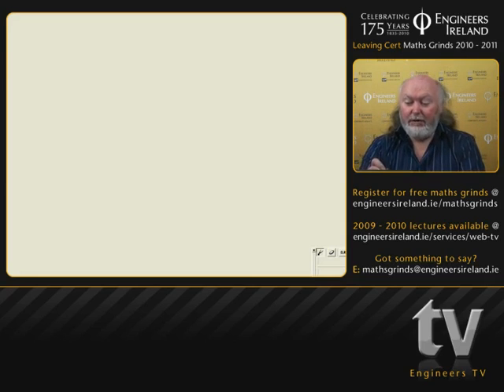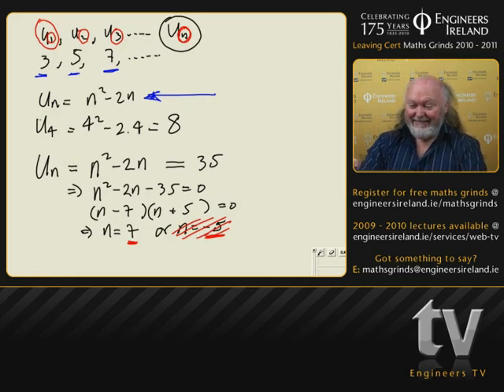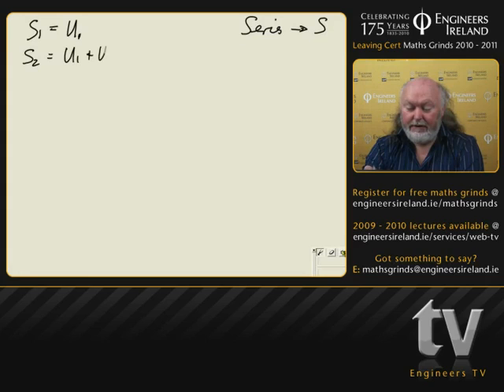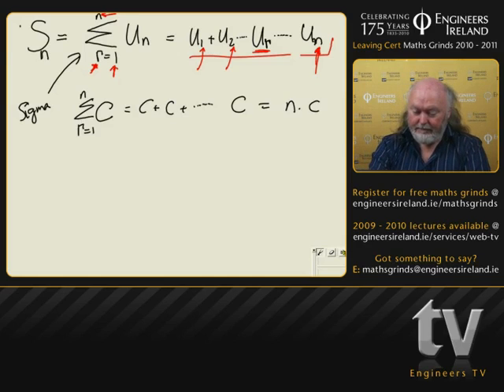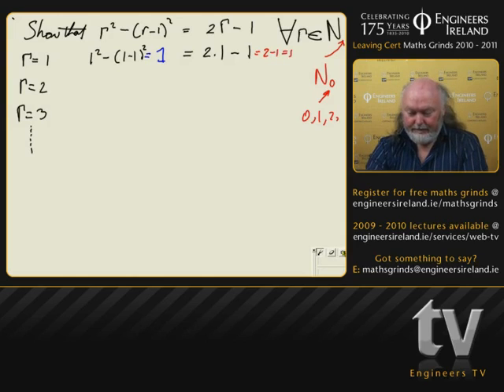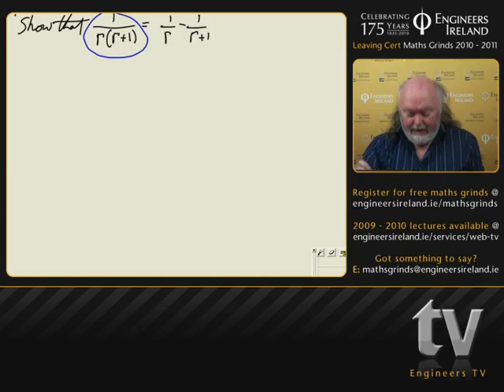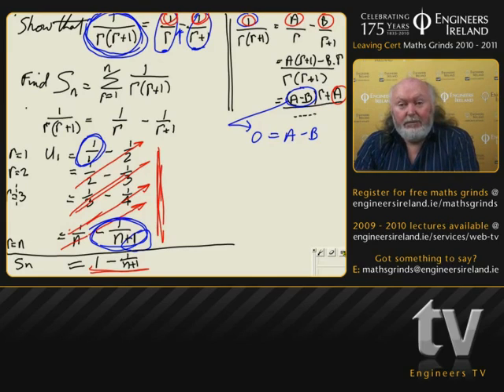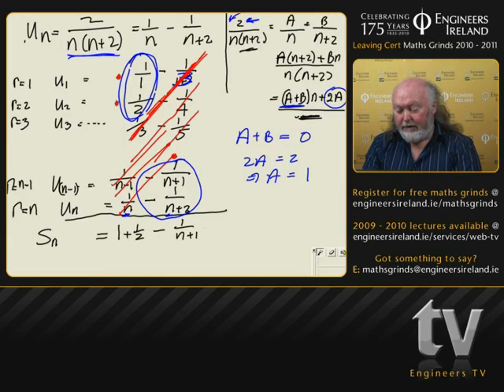Sequences and Series II - Leaving Certificate Maths Tutorial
Part of Engineers Ireland's series of Leaving Cert higher level maths tutorials. Topic: Sequences and Series I